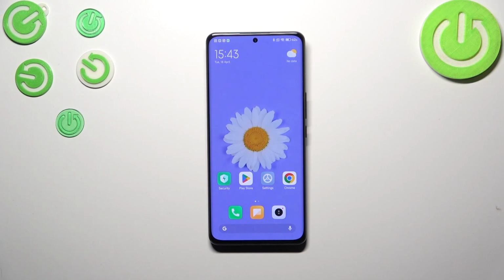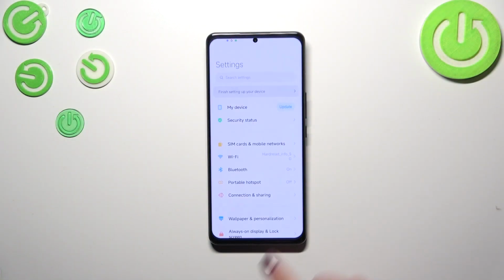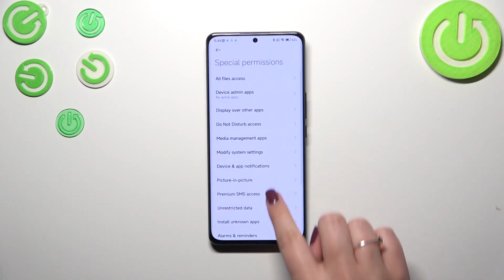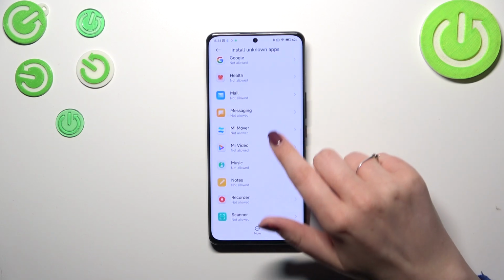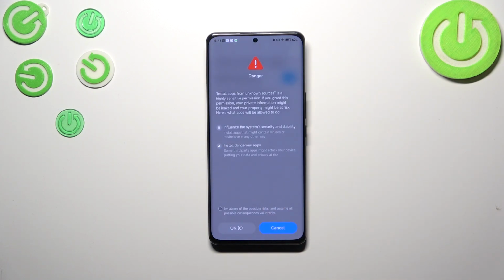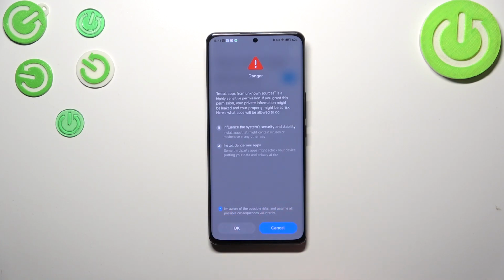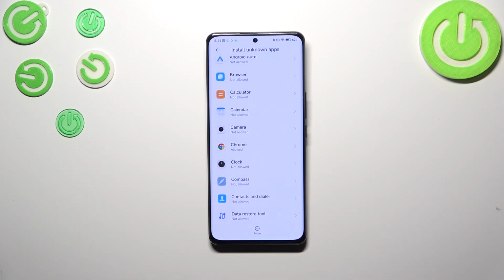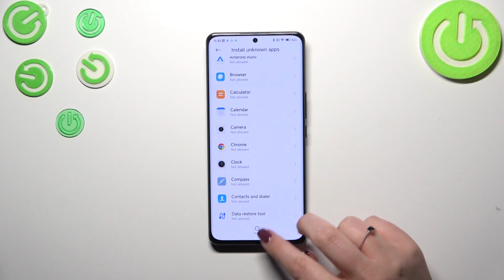How to Enable Unknown Sources on Xiaomi 12S Pro? Let's Find & Install APK Files from Unofficial!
Nice to see you there! Learn how to enable Unknown Sources on your Xiaomi 12S Pro to install apps from third-party sources outside the Google Play Store. Follow our step-by-step guide to access the Unknown Sources option in the device settings and ensure you can install applications from trusted sources effortlessly. If you found them useful, we encourage you to explore the other videos available on our channel

How to enable Unknown Sources in Xiaomi 12S Pro?
How to allow installation from Unknown Sources on Xiaomi 12S Pro smartphone?
How to enable Unknown Sources on Xiaomi 12S Pro phone?